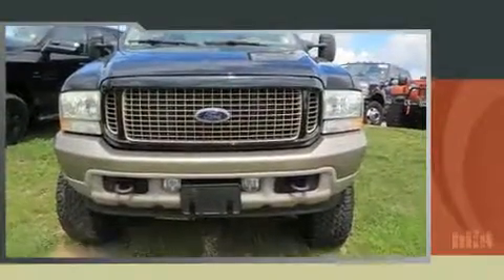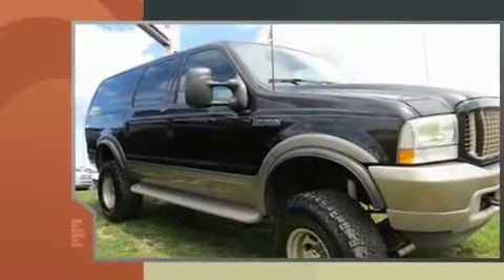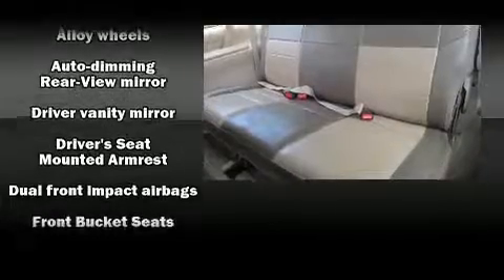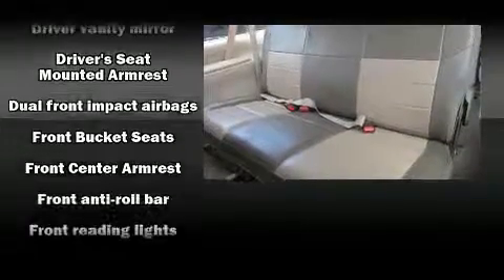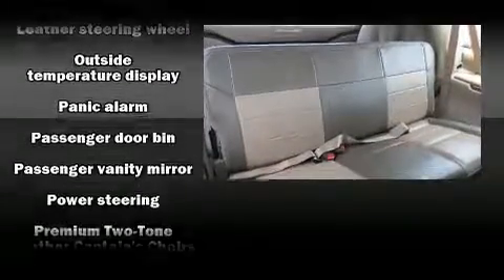2003 Ford Excursion Eddie Bauer in Crossville, TN 38555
Come test drive this 2003 Ford Excursion. It features an automatic transmission, 4-wheel drive, and a powerful 10 cylinder engine. Ford infused the interior with top shelf amenities, such as: speed sensitive wipers, illuminated running boards, tilt steering wheel, power windows, a trailer hitch, a roof rack, and power seats. Features such as automatic climate control and leather upholstery prove that economical transportation does not need to be sparsely equipped. Power adjustable pedals allow the driver to optimize his or her driving position, enhancing visibility, comfort and safety. Back seat passengers will appreciate the rear audio controls, allowing them to make easy adjustments to the stereo system. Third row seats provide an even greater maximum passenger capacity. Ford also prioritized safety and security by including: dual front impact airbags, ignition disabling, and 4 wheel disc brakes with ABS. A Carfax history report provides you peace of mind by detailing information related to past owners and service records. Our team is professional, and we offer a no-pressure environment. We'd be happy to answer any questions that you may have. We are here to help you.